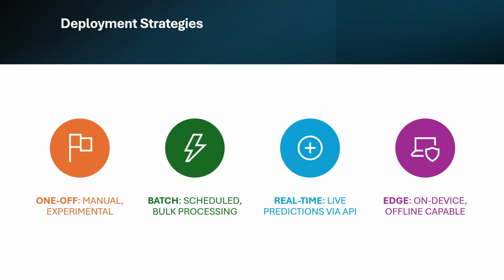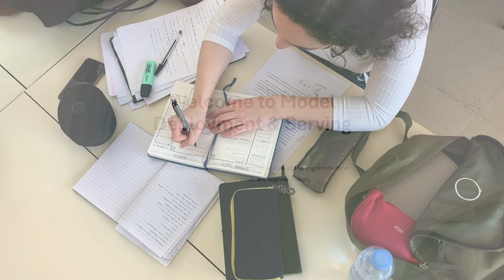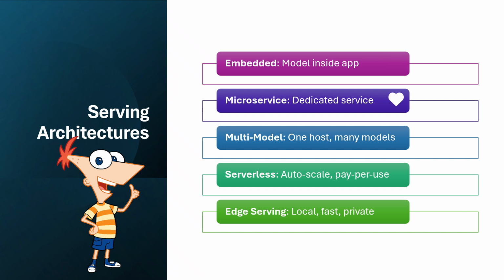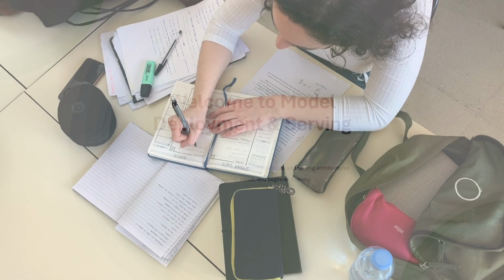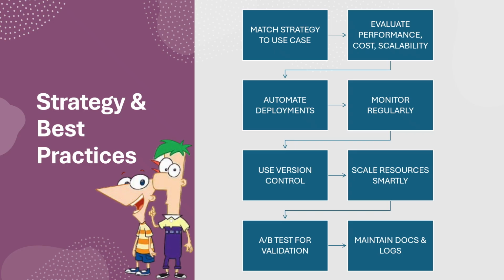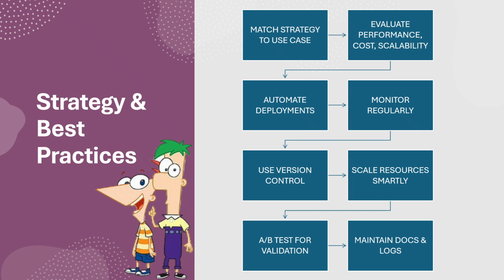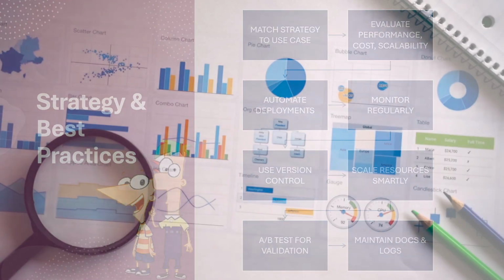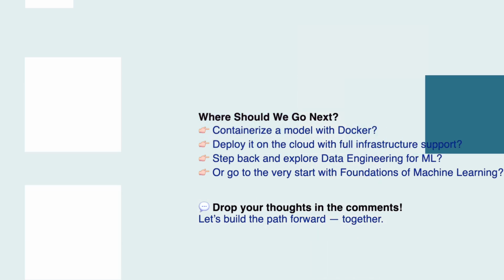Model Deployment & Serving Explained Simply | ML in Production Starts Here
*What does it really mean to deploy and serve a machine learning model?*
In this video, we break down the foundations of ML model deployment and serving — with clear, practical insights instead of overwhelming jargon. Whether you're a developer, data scientist, or student, this is your starting point for taking models from notebooks to production.
We’ll cover:

*What is deployment and serving in ML?*
Why most models never make it to production
Key concepts like APIs, containers, latency, and reliability
How teams in the real world actually handle serving at scale
By the end, you’ll know what this part of the ML lifecycle really involves — and what to learn next depending on your goals.

Chapters:
00:00 – Introduction
00:27 – What We'll Cover Today
00:50 – ML Deployment Strategies Explained
02:27 – Model Serving: Key Approaches
04:21 – Choosing the Right Strategy + Best Practices
06:48 – What’s Next? You Decide the Path

🔄 What’s Next?
💡 Want to see how we containerize a model with Docker?
☁️ Or deploy it on the cloud using real infrastructure?
📊 Maybe step back to learn about ML data pipelines?
📚 Or even begin from scratch with the foundations of machine learning?
👉 Tell me what you'd like in the comments — this series is built with you.

🔗 Related:
Coming soon: Hands-on tutorials for Docker, FastAPI, Azure ML, and more.